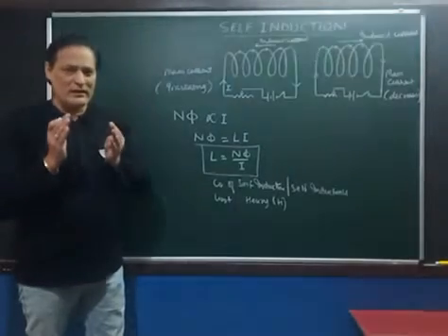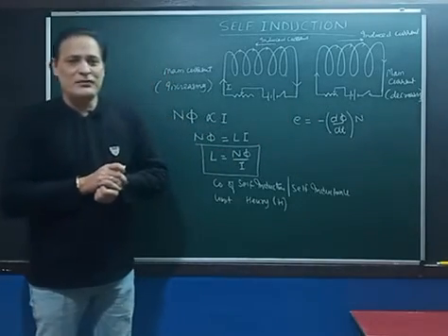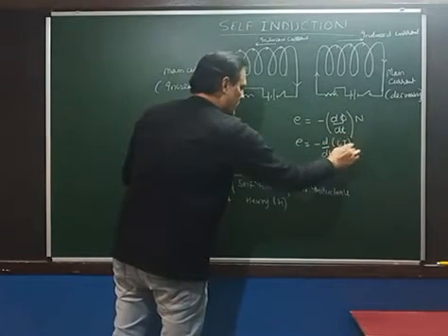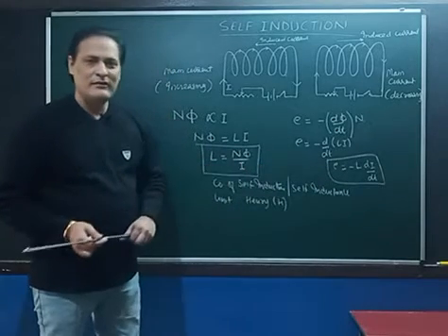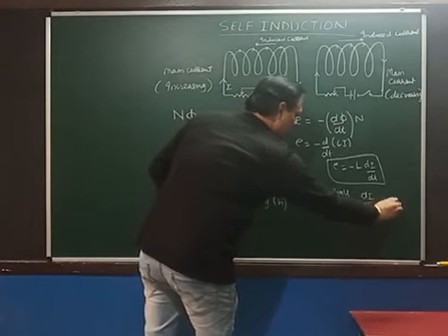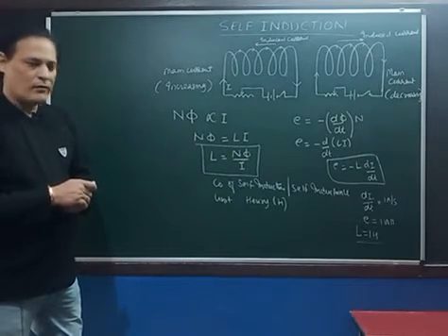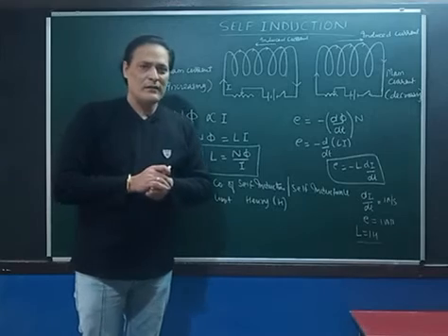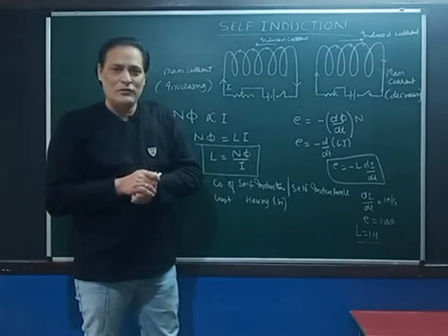Class 12th Physics Self induction Part 67